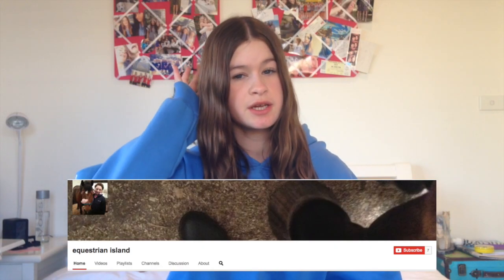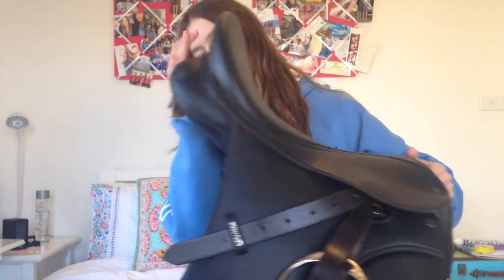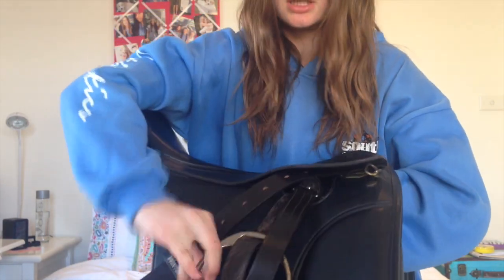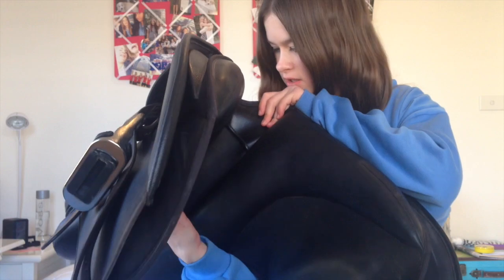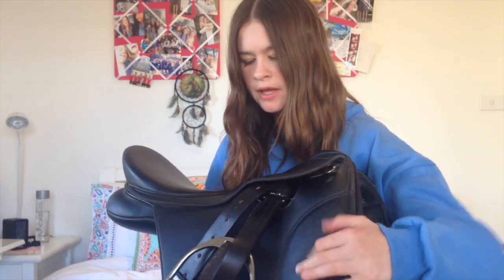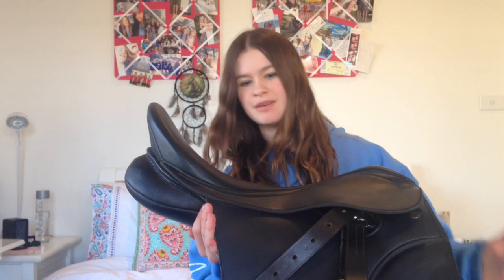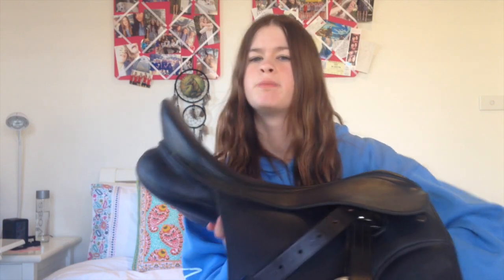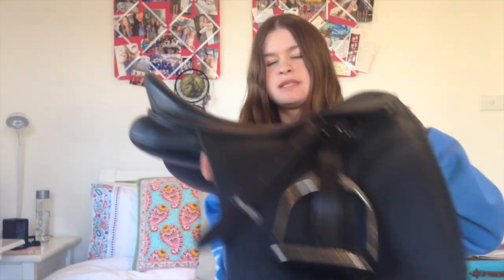Bargain Tack Haul!